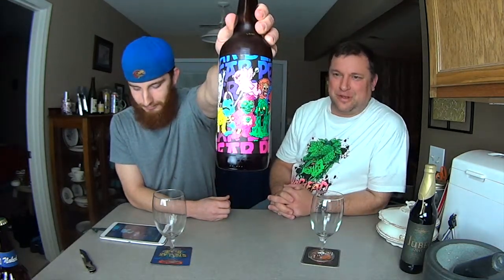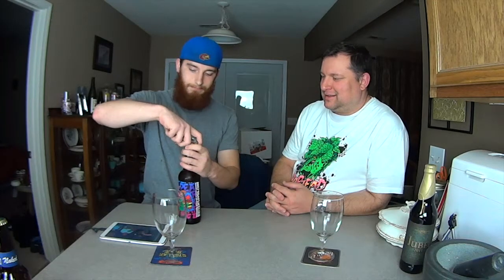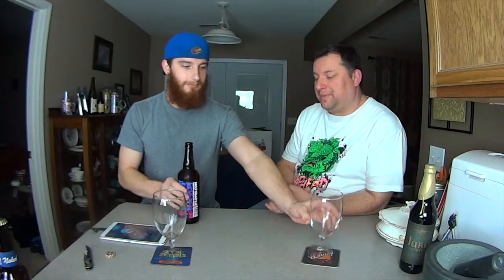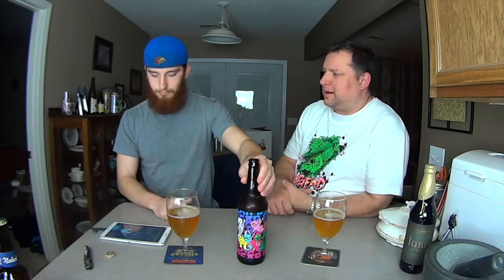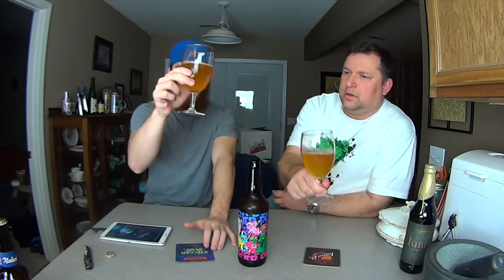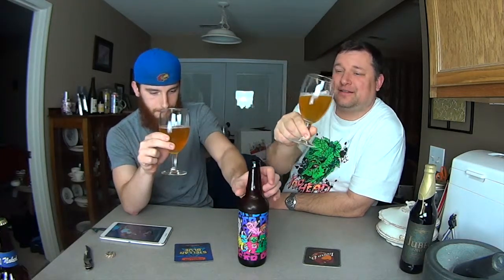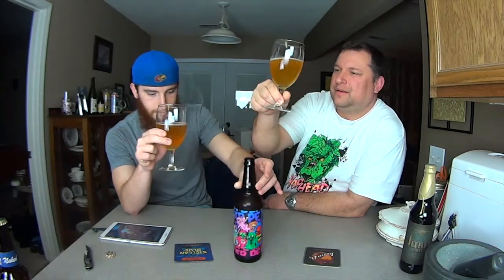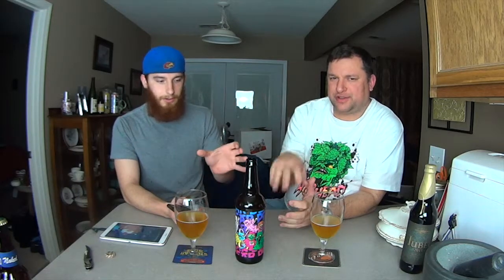Three Floyds - Pear Bear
Exquisitely sour, expertly crafted. Three Floyds' Pear Bear tastes of ripe pears and wreaks of sourness! You can feel this bear scratching its way down your throat.